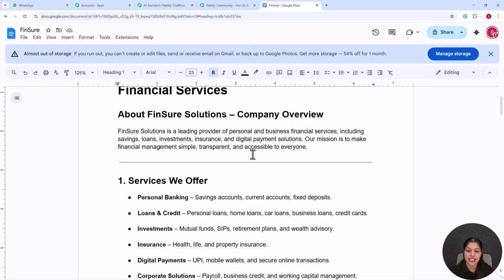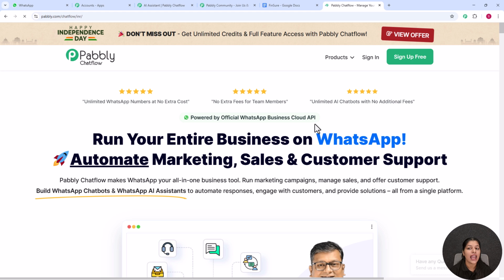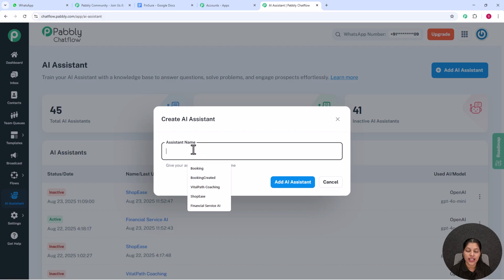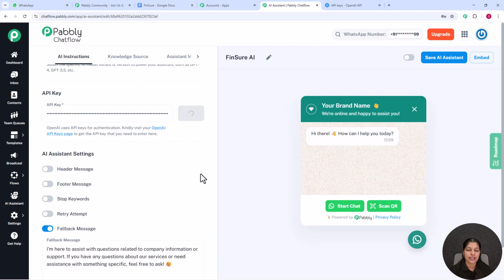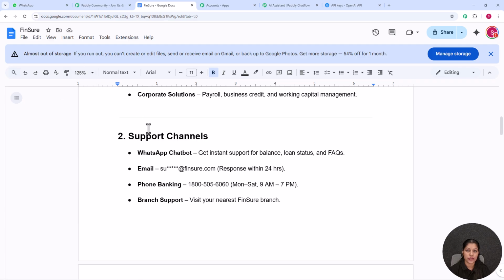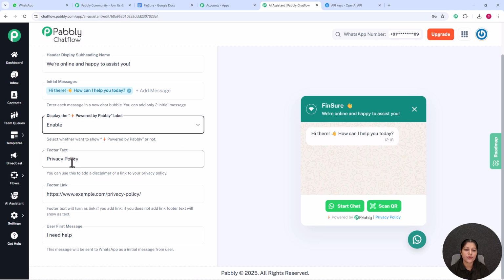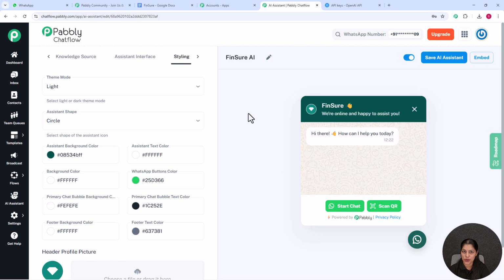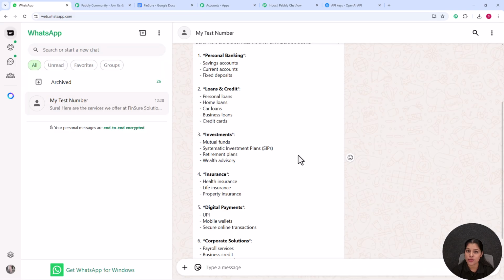How to Build an AI Assistant to Handle Customer Inquiries for Financial Services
🎯 Use Case:
I run a financial services business and want to use an AI Assistant to automatically answer customer inquiries about loans, investments, and account details via WhatsApp.
This allows customers to get instant, accurate responses without waiting for a representative.

Looking to enhance your customer support in the financial sector? With Pabbly Chatflow, you can create an AI assistant that efficiently manages customer inquiries on WhatsApp!

🚀In this comprehensive tutorial, we’ll guide you through:

✅ Building an AI-powered assistant to streamline customer inquiries
✅ Implementing automated responses for FAQs related to financial services
✅ Utilizing a user-friendly drag-and-drop interface—no tech skills needed!
✅ Integrating secure data handling practices for sensitive financial information
✅ Setting up personalized follow-up messages to engage with clients

This AI assistant will revolutionize how your financial business interacts with customers, ensuring quick responses and increased client satisfaction. 💡